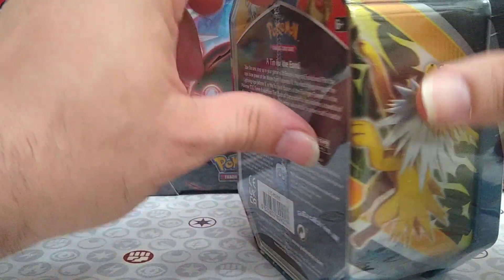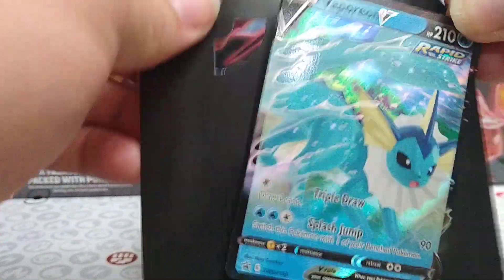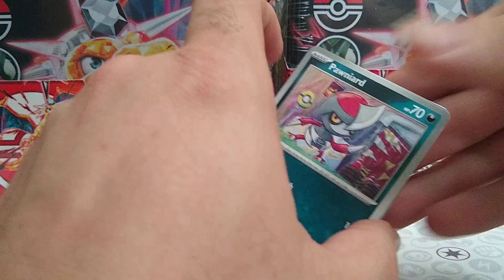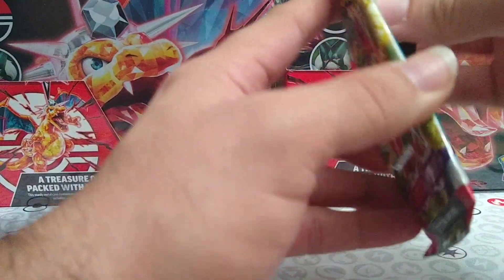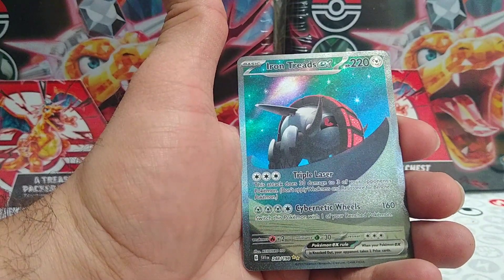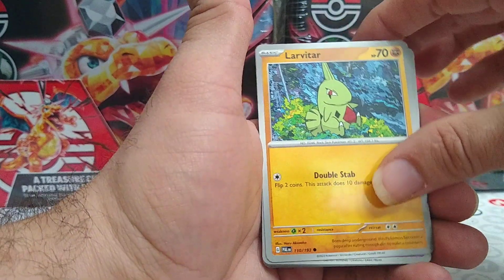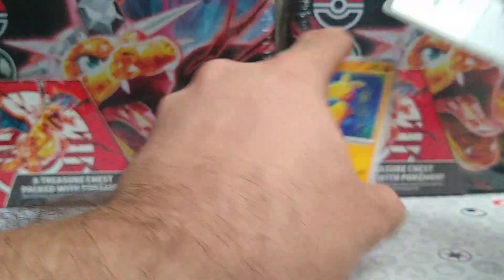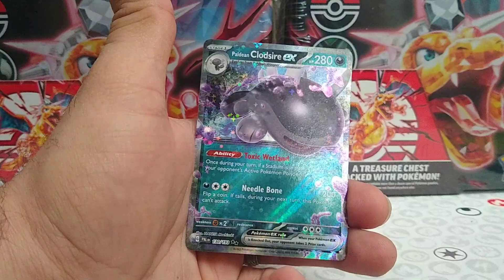Pokemon Eeveloutions Vaporeon Tin!!!